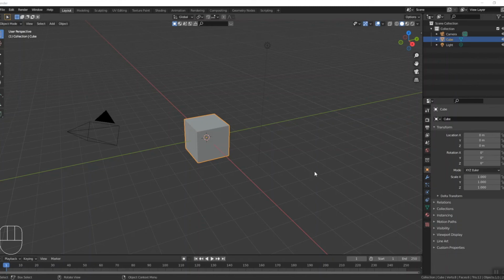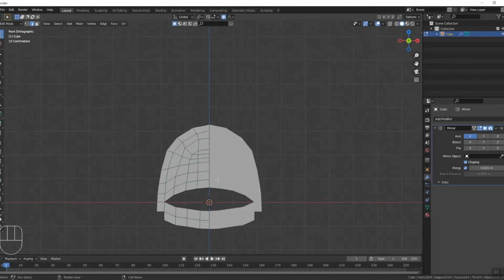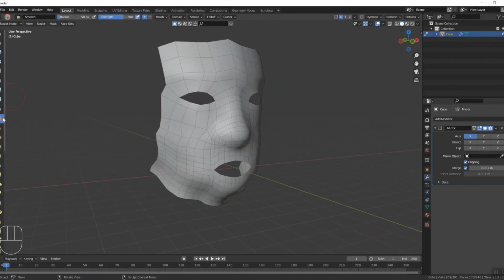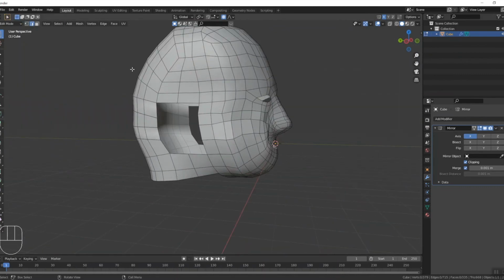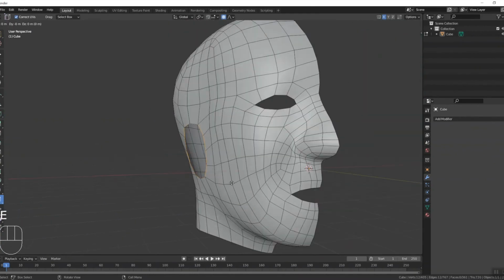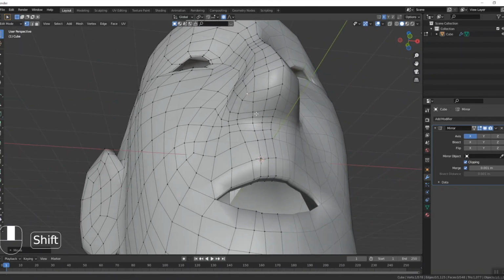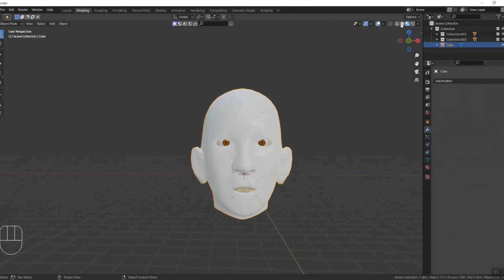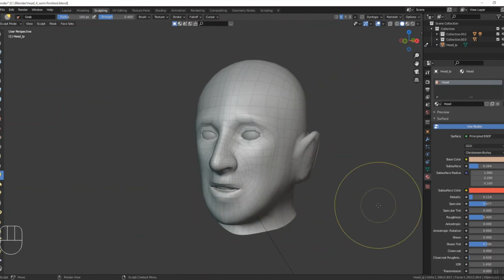Blender head modeling tutorial - low poly base mesh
Modeling of a low poly head mesh.